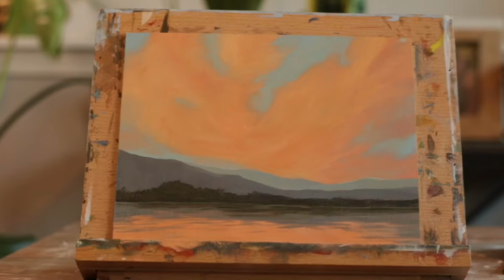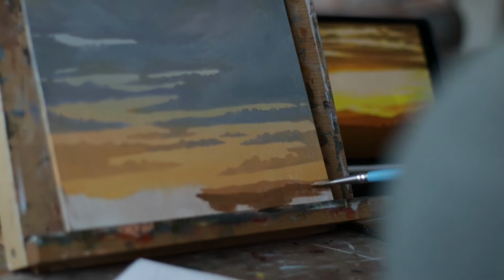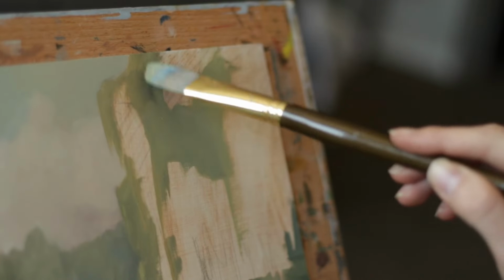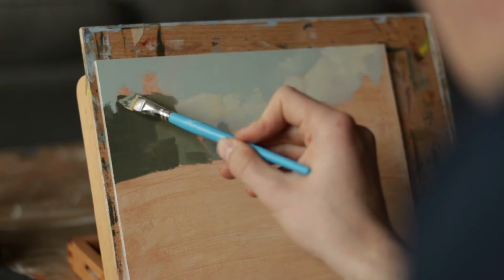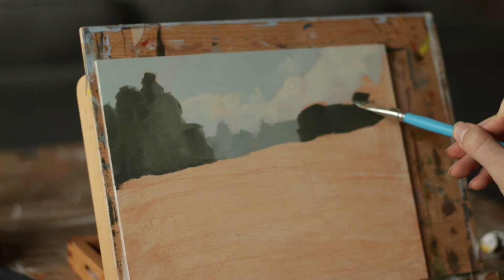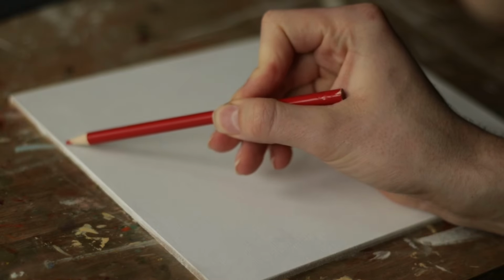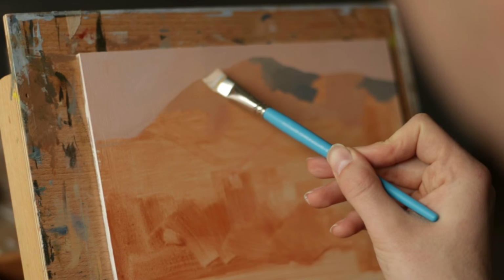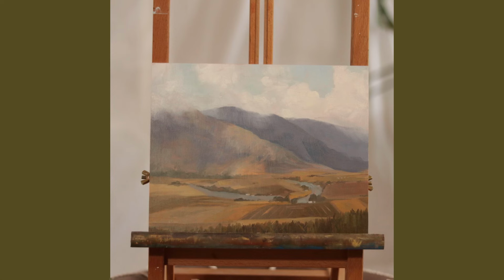I Spent 30 Days Creating 15 Paintings | part 2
I Created 15 Paintings in 30 Days and it was Crazy!!!